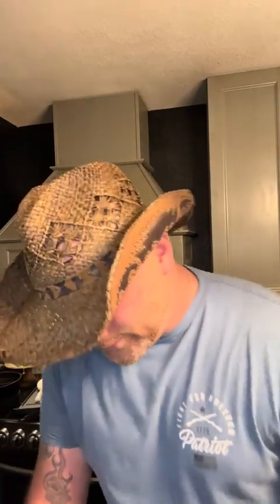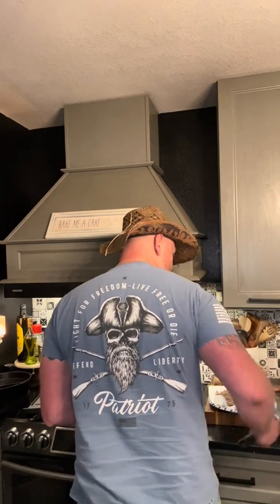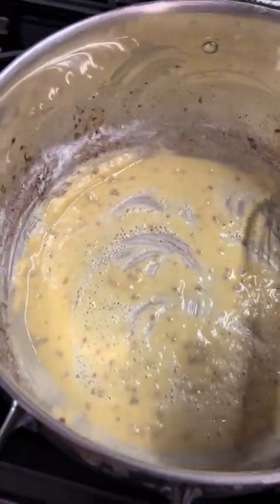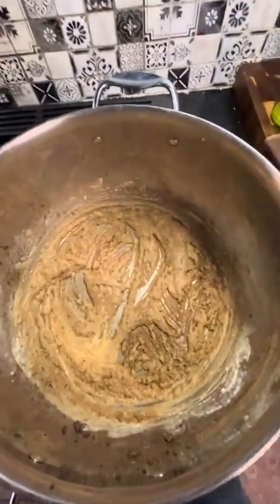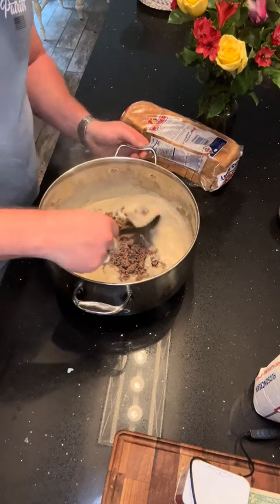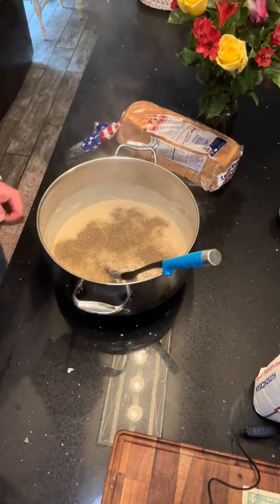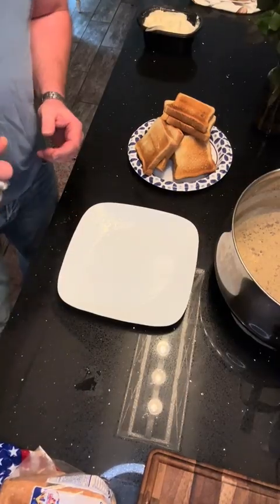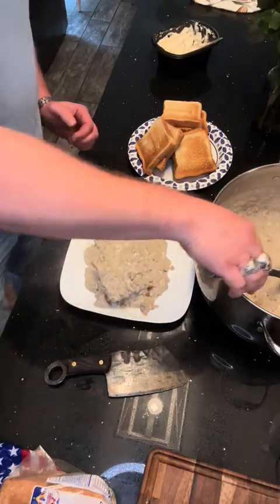Cooking S.O.S with Gary Ray.